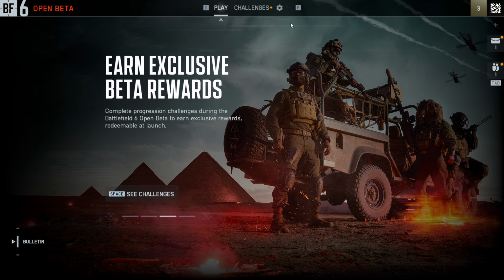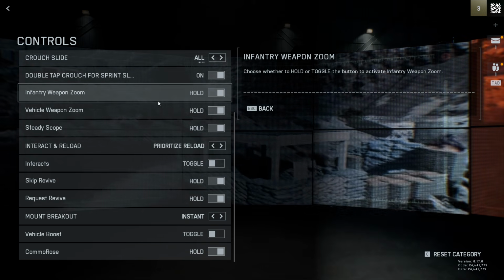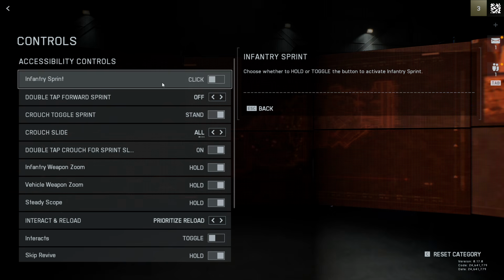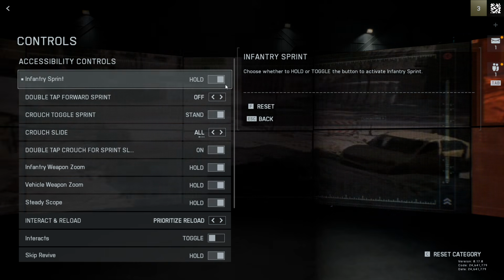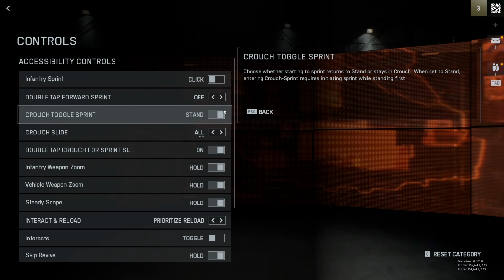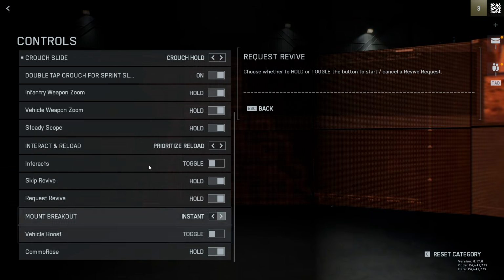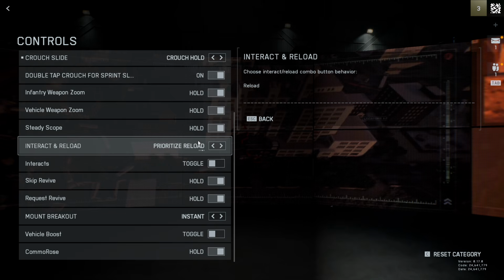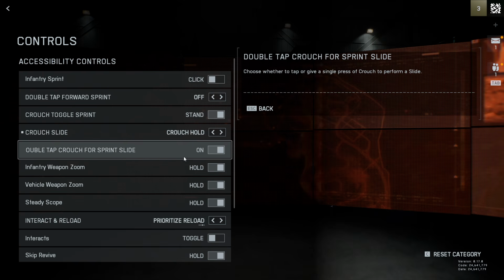Battlefield 6 - Switch Hold/Toggle Control Settings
If you want to customize your gameplay experience in Battlefield 6, adjusting the control settings is a great place to start. In this video, we show you step-by-step how to access and change key controls options, such as hold to sprint, toggle to crouch, and more. Whether you prefer holding or toggling buttons, or want to fine-tune your movement and accessibility settings, you’ll learn how to make Battlefield 6 controls work best for your play style. Follow along to discover all the important control features and get the most out of your Battlefield 6 experience.

How to change control settings in Battlefield 6?
How to enable hold to sprint or toggle crouch in Battlefield 6?
Where are the controls options in Battlefield 6 settings?

0:00 Introduction
0:07 Opening Settings Menu
0:20 Navigating to Accessibility and Controls
0:35 Adjusting Hold and Toggle Options
1:00 Customizing Sprint and Crouch Settings
1:30 Exploring Additional Control Features
2:00 Tips for Personalizing Controls